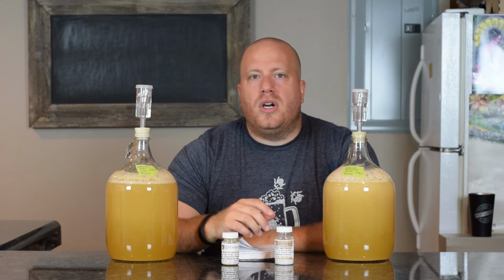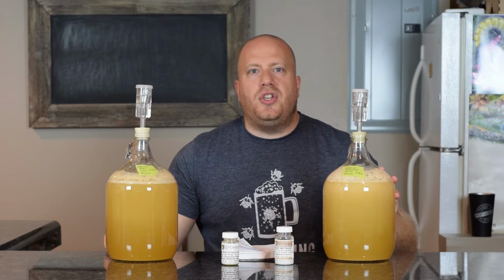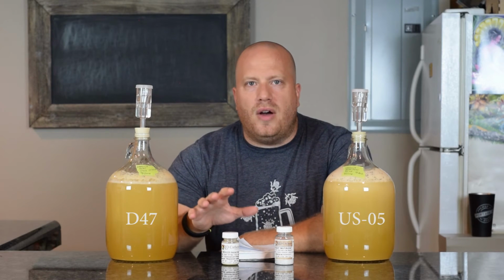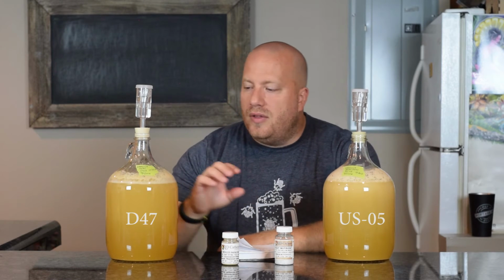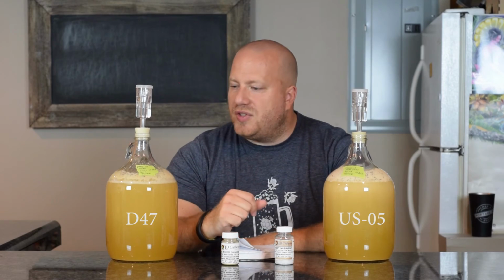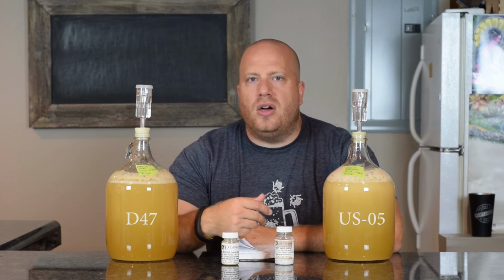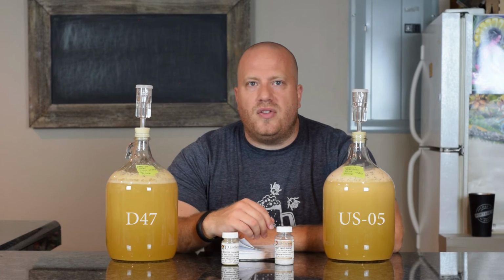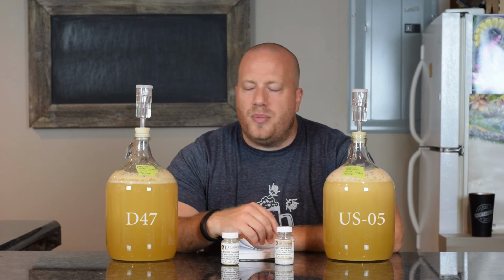Vanilla Bean Mead Making and Test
Help keep 31st brewing going by using my link for Amazon orders

Its time for some testing. I'm going to test what different tastes and profiles you get out of US05 and D47 yeast. I'm making 2 vanilla bean meads. The only difference will be the yeast.

Recipe for both
2 LBS Honey
Water to 1 gal

Here are links to the honey I would use
Orange Blossom
Orange Blossom(cost less)

I will put a vanilla bean in each one when they go to secondary.

OG right now is 15 Brix

31stbrewing.com is up and running. Check it out and let me know what you think. If you want me to add something let me know. If you want we to change something let me know.

" Bells Brewery Oberon Ale 2018 American Wheat Ale Beer Review "